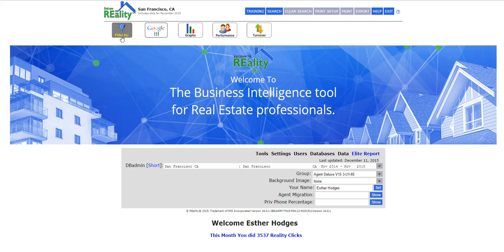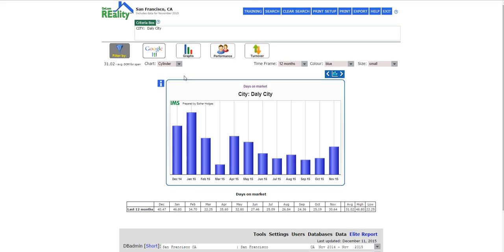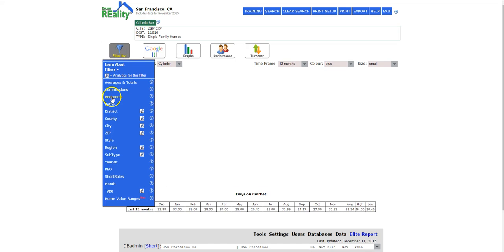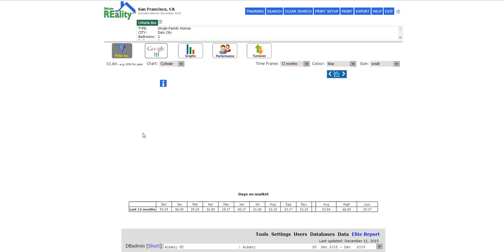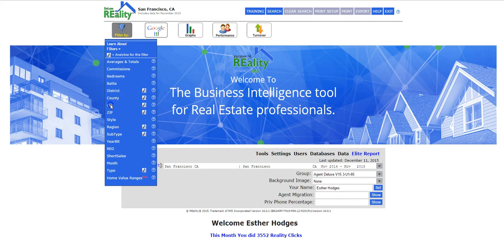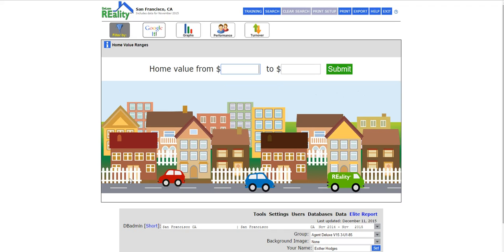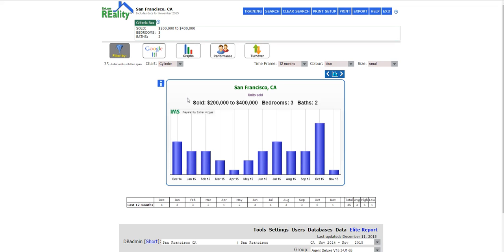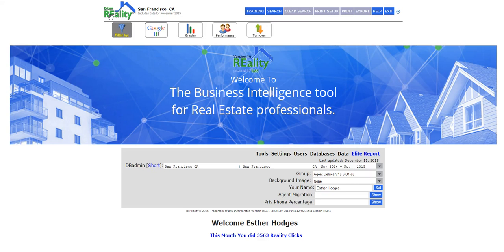V16 Agent Deluxe Filters